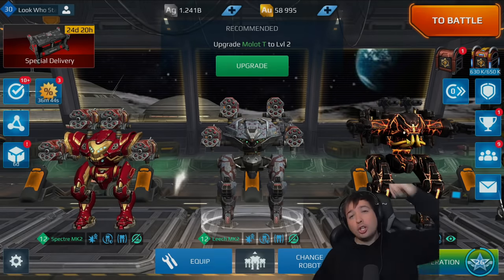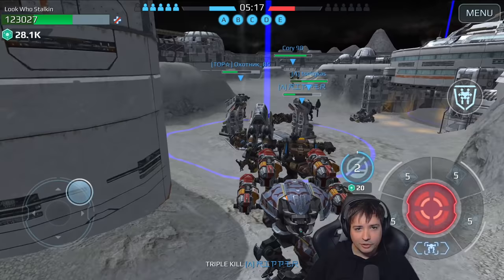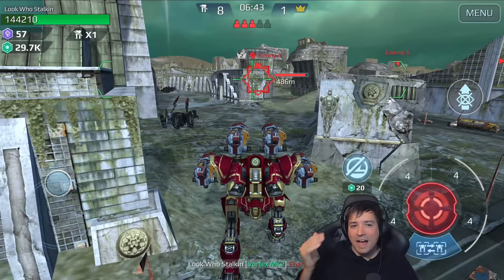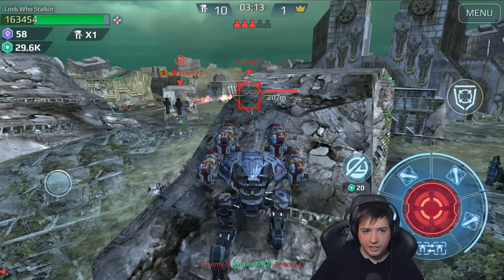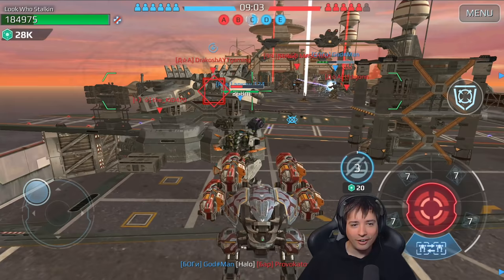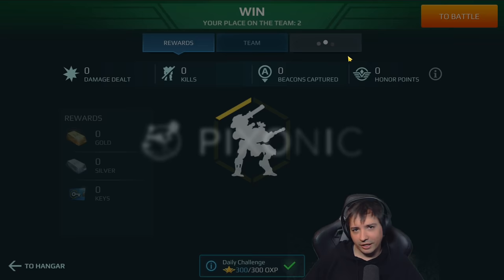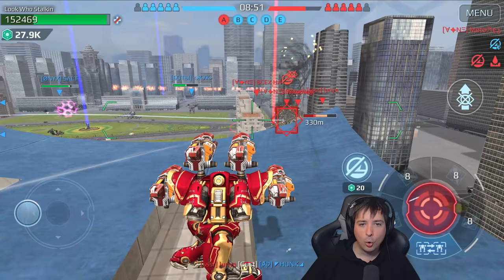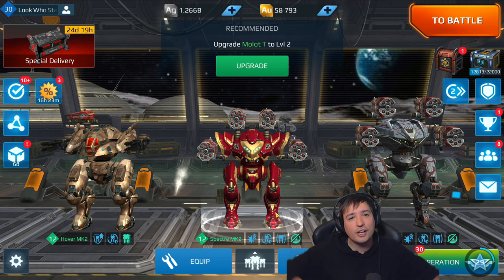VORTEX Troll Duel: SPECTRE VS LEECH - War Robots Mk2 Fun Gameplay WR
War Robots Fun Gameplay and TROLL DUEL with Vortex on Spectre Vs Leech - WR Mk2 Fun Gameplay